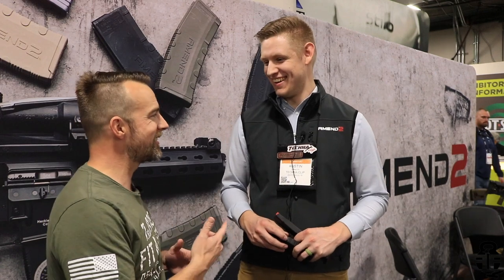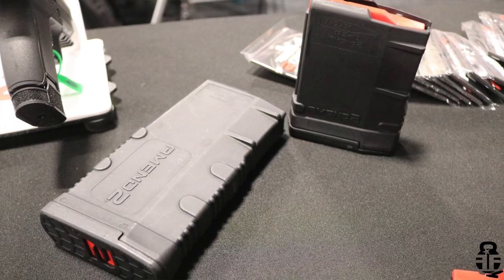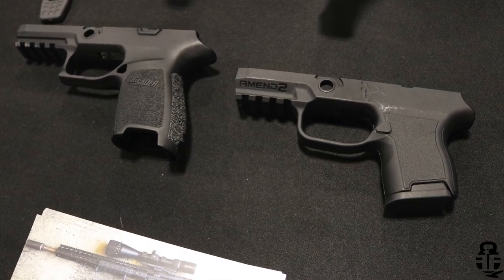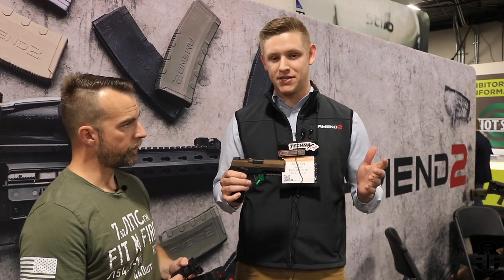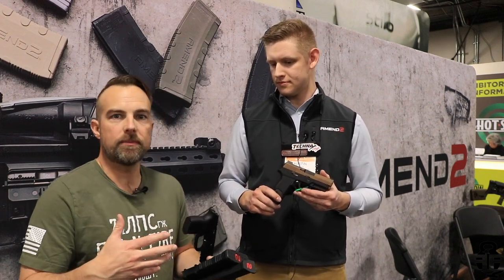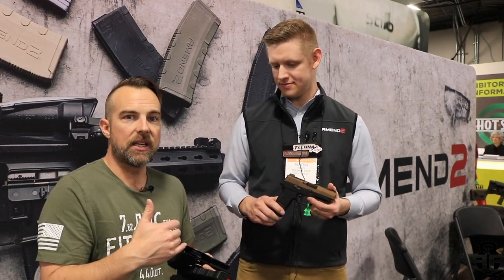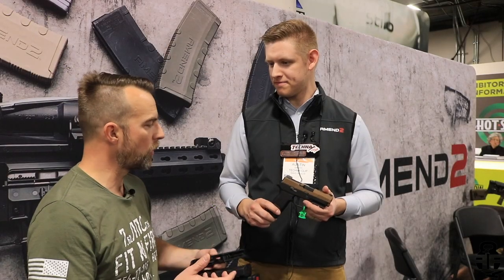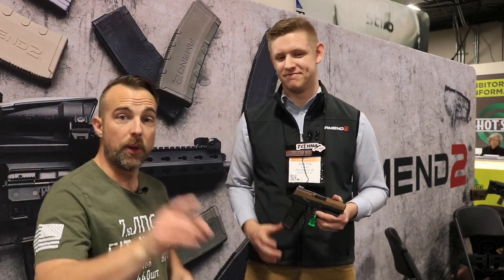A Smaller P320? Amend2's S300 Grip Module -- Shot Show 2020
Amend2 is releasing new magazines and a grip module for the P320 that will reduce your concealed carry footprint.